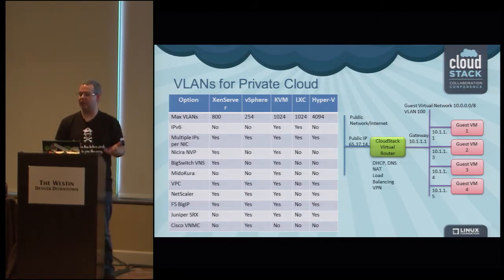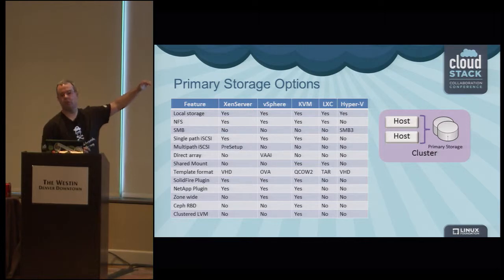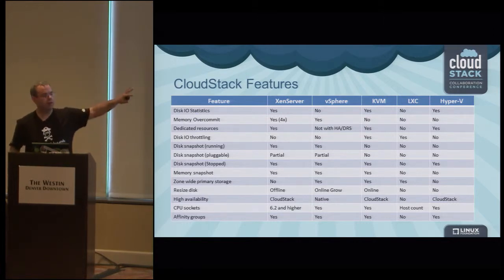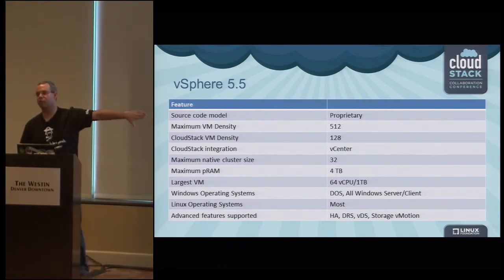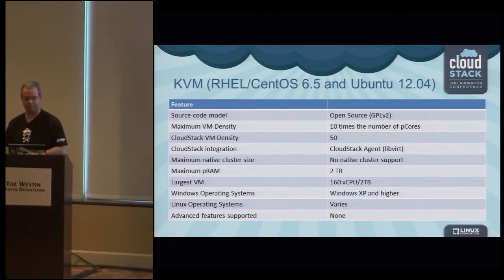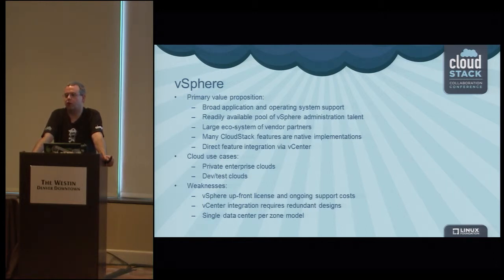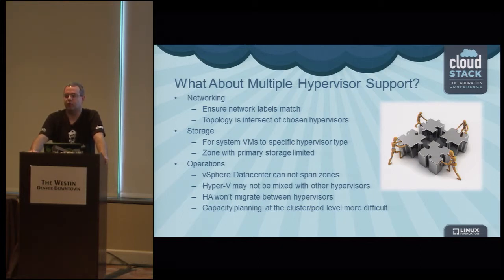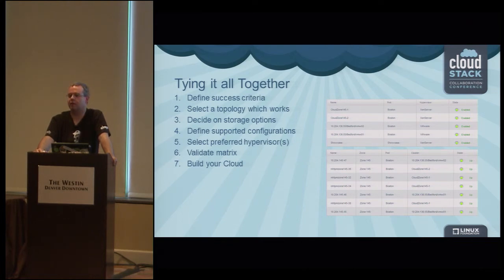Decisions Behind Hypervisor Selection in CloudStack 4.3 - Tim Mackey